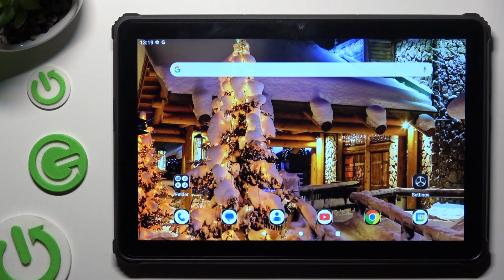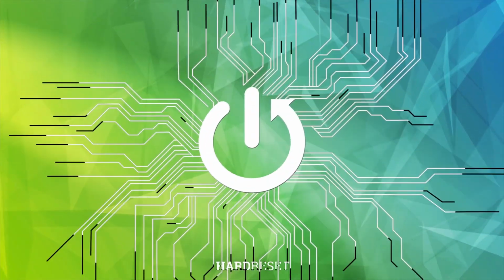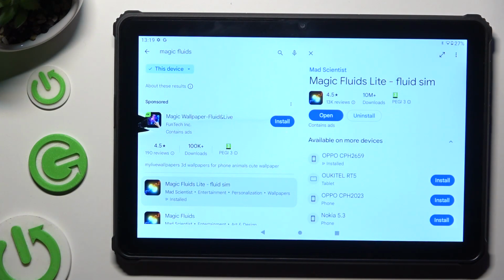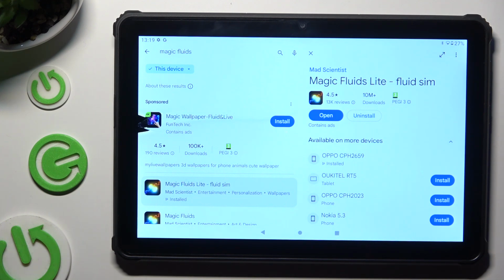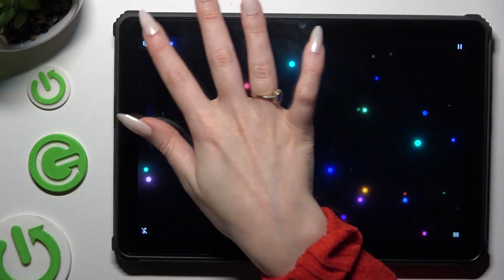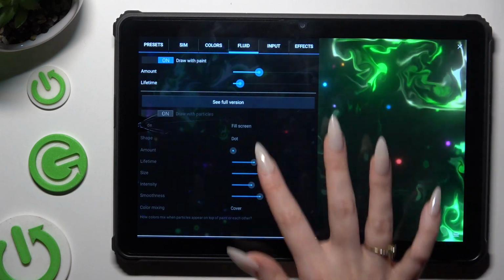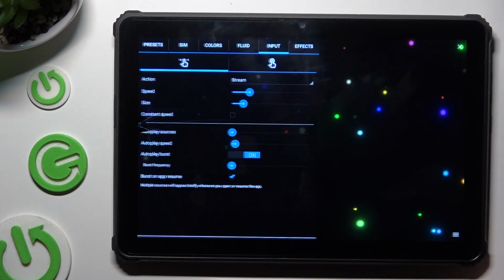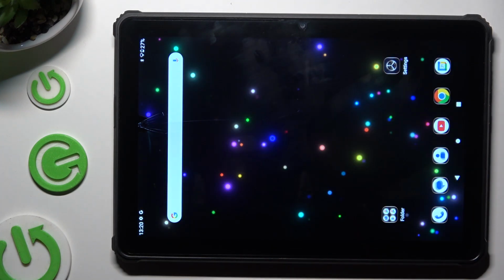How to Download and Apply Magic Fluids Live Wallpaper on OUKITEL RT5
Transform your OUKITEL RT5’s display into a mesmerizing swirl of colors with the Magic Fluids Live Wallpaper! This dynamic wallpaper breathes life into your screen with interactive, fluid-like animations that respond to touch. Whether you want to relax while watching calming waves or energize your day with vibrant hues, this wallpaper has something for everyone. It’s the perfect way to add a personal and captivating touch to your device while impressing everyone who sees it!

How to Install and Use Magic Fluids Wallpaper on OUKITEL RT5?
How to Set Magic Fluids Live Animation on OUKITEL RT5?
How to Apply Dynamic Magic Fluids Wallpaper on OUKITEL RT5?
How to Customize Your Screen with Magic Fluids on OUKITEL RT5?